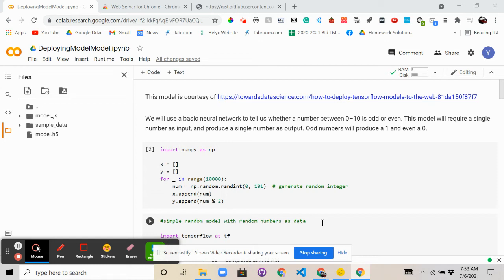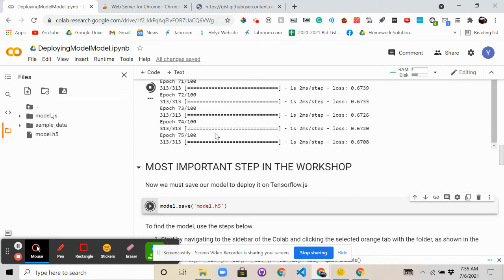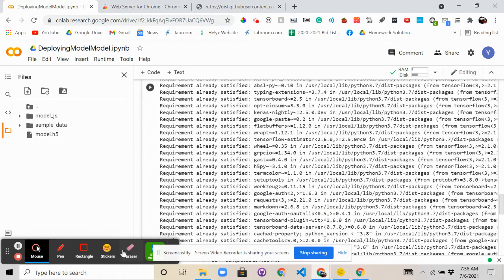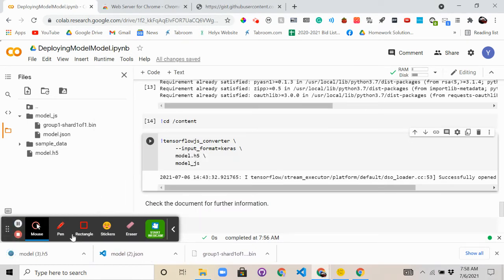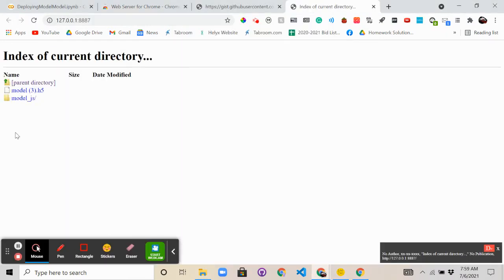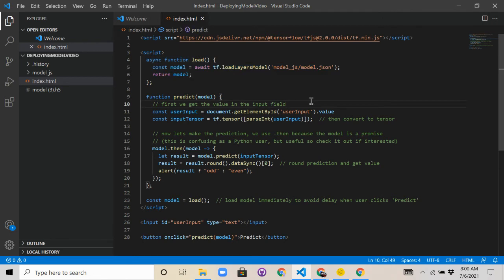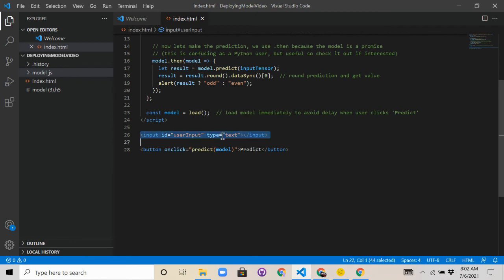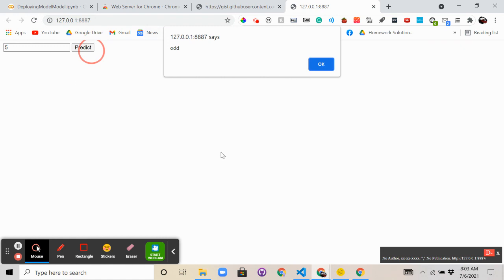Introduction to Deploying a Machine Learning Model on the Web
Here are some of the links mentioned in the video!